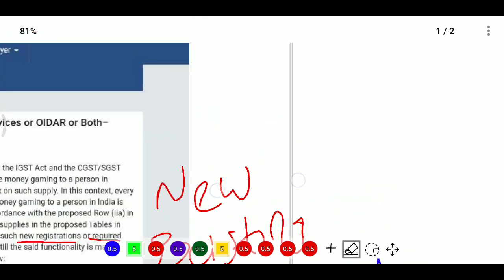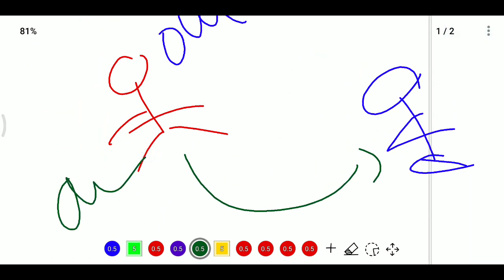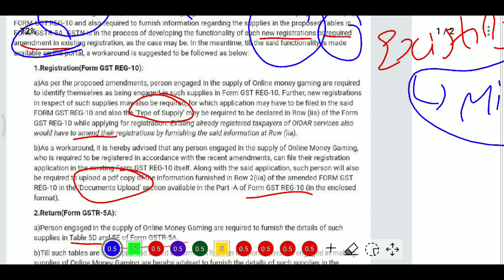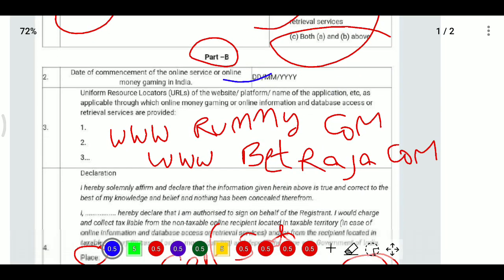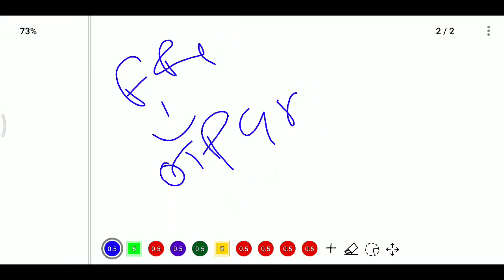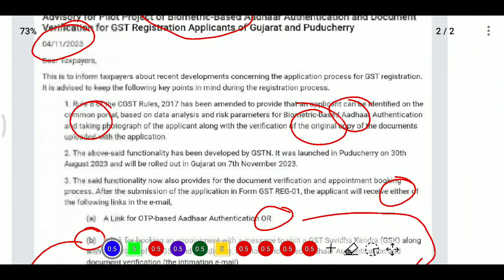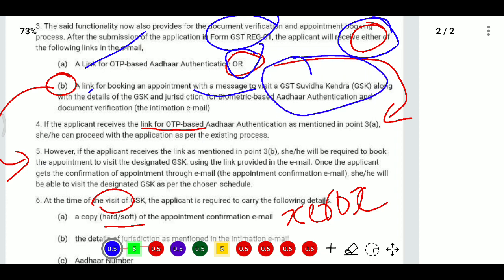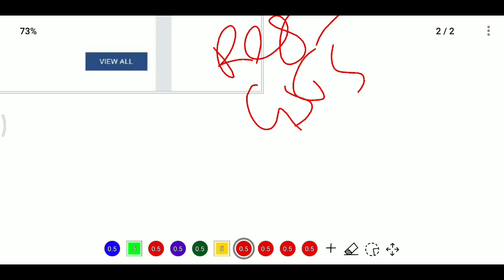Bio Metric Aadhaar Authentication / GST Reg 10 / GSTR 5A / GST updates in English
GST Fillings
TDS Fillings
ROC Fillings
MSME Registration
Labour Licence

GST Fillings
TDS Fillings
ROC Fillings
MSME Registration
Labour Licence

Aadhar Services
PF & EPF Services